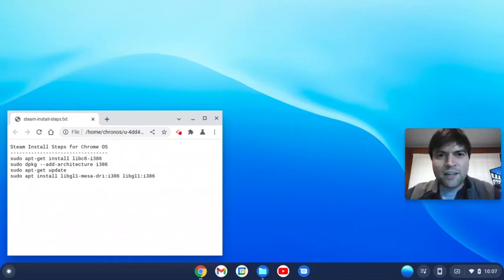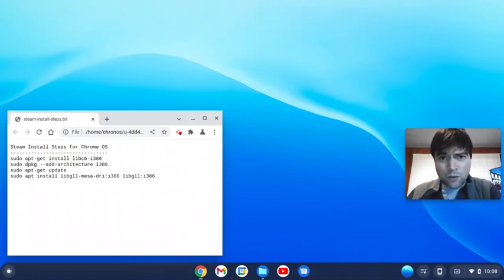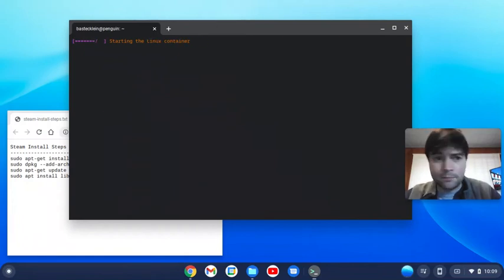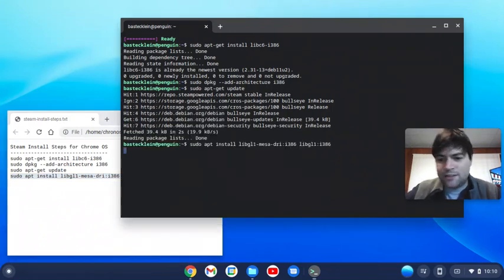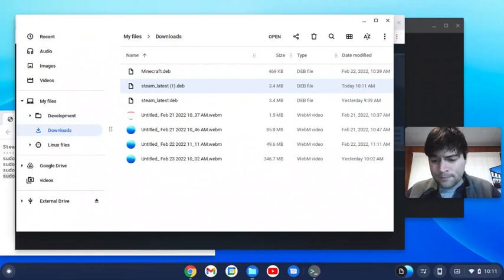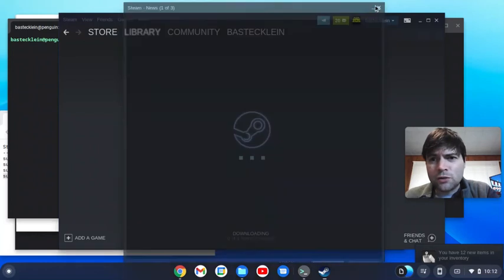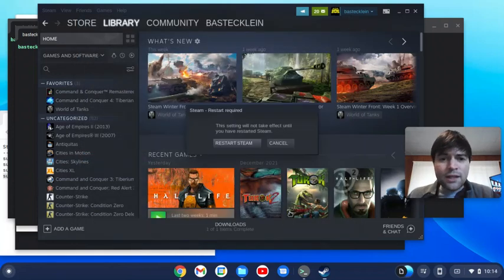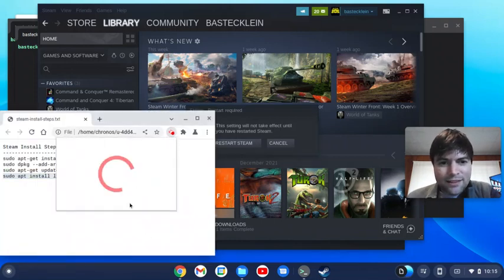Install Steam on Chrome OS Flex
Instructions on how to get Steam running on Chrome OS Flex (and probably regular Chrome OS too).  Here are the Linux terminal commands used, if you want to copy/paste:

sudo apt-get install libc6-i386
sudo apt install libgl1-mesa-dri:i386 libgl1:i386

Hope it works for you, and let me know if you have any issues!